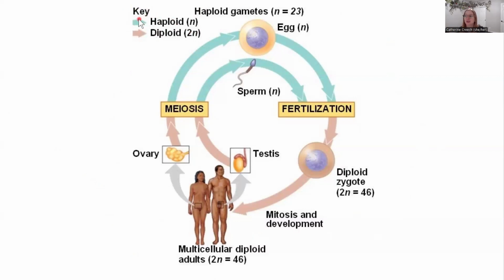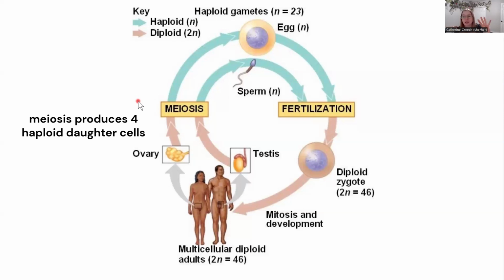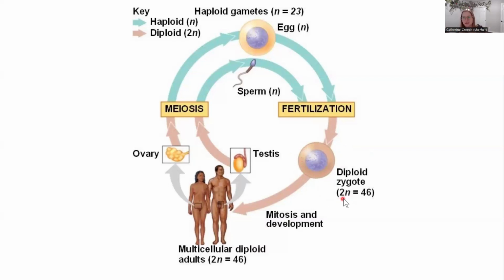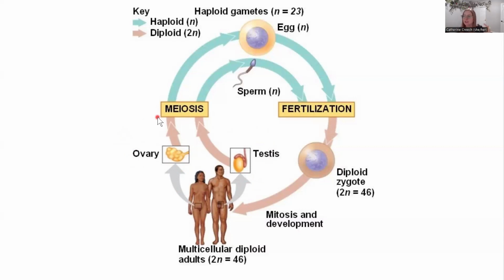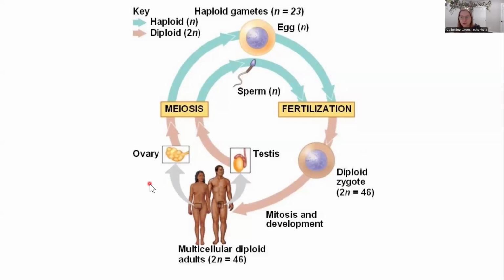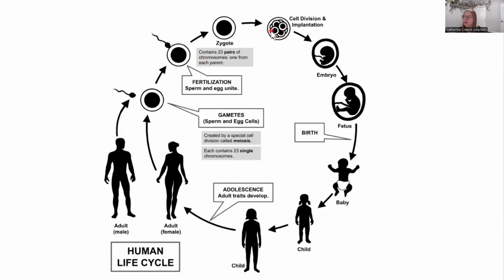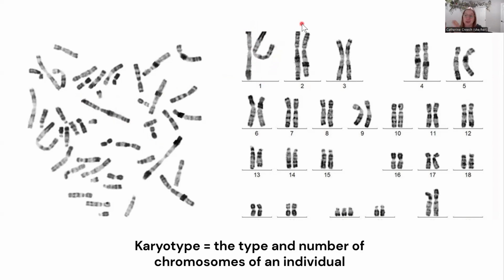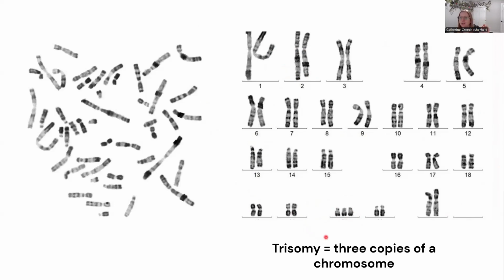Cell cycle and the human lifecycle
How do mitosis and meiosis relate to the human lifecycle?